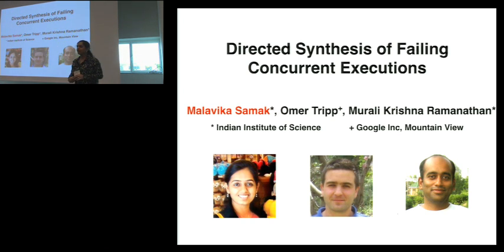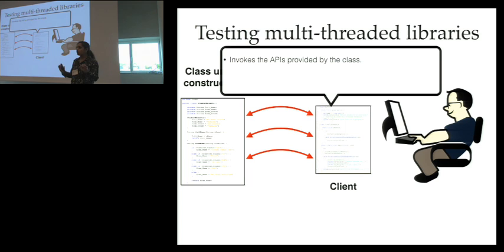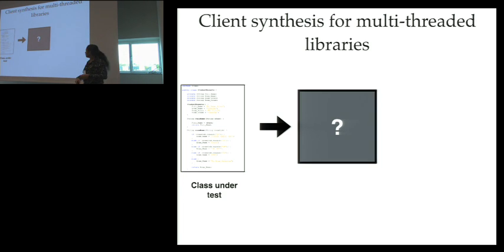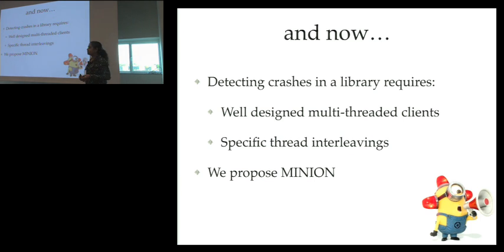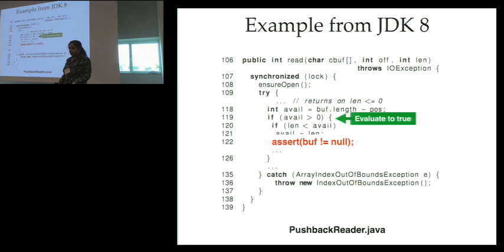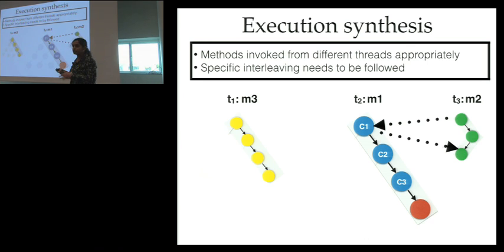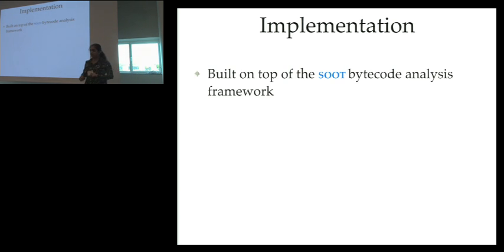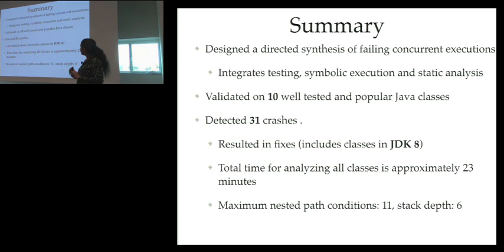Directed Synthesis of Failing Concurrent Executions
Detecting concurrency-induced bugs in multithreaded libraries can be challenging due to the intricacies associated with their manifestation. This includes invocation of multiple methods, synthesis of inputs to the methods to reach the failing location, and crafting of thread interleavings that cause the erroneous behavior. Neither fuzzing-based testing techniques nor over-approximate static analyses are well positioned to detect such subtle defects while retaining high accuracy alongside satisfactory coverage.

In this paper, we propose a directed, iterative and scalable testing engine that combines the strengths of static and dynamic analysis to help synthesize concurrent executions to expose complex concurrency-induced bugs. Our engine accepts as input the library, its client (either sequential or concurrent) and a specification of correctness. Then, it iteratively refines the client to generate an execution that can break the input specification. Each step of the iterative process includes statically identifying sub-goals towards the goal of failing the specification, generating a plan toward meeting these goals, and merging of the paths traversed dynamically with the plan computed statically via constraint solving to generate a new client. The engine reports full reproduction scenarios, guaranteed to be true, for the bugs it finds.

We have created a prototype of our approach named MINION. We validated MINION by applying it to well-tested concurrent classes from popular Java libraries, including the latest versions of openjdk and google-guava. We were able to detect 31 real crashes across 10 classes in a total of 23 minutes, including previously unknown bugs. Comparison with three other tools reveals that combined, they report only 9 of the 31 crashes (and no other crashes beyond MINION). This is because several of these bugs manifest under deeply nested path conditions (observed
maximum of 11), deep nesting of method invocations (observed maximum of 6) and multiple refinement iterations to generate the crash-inducing client.